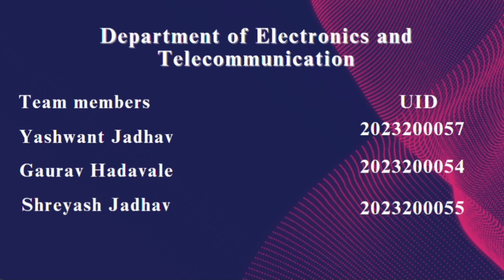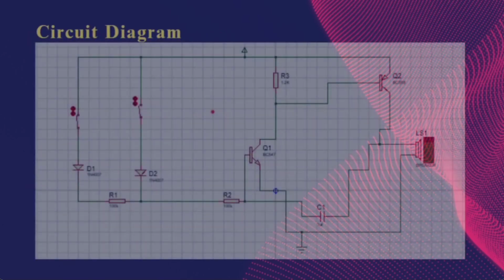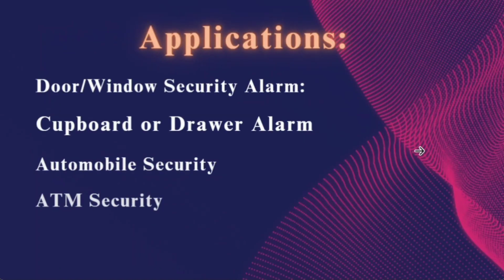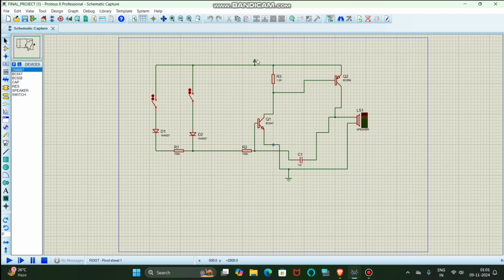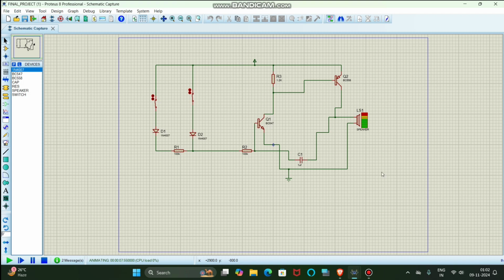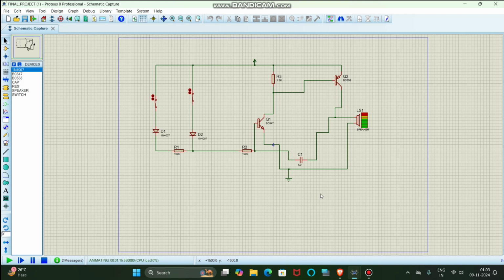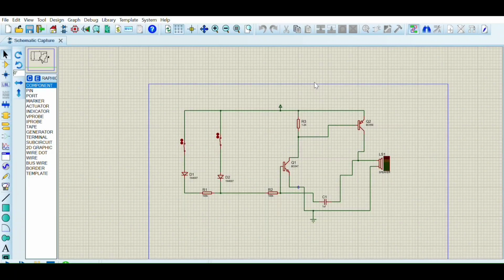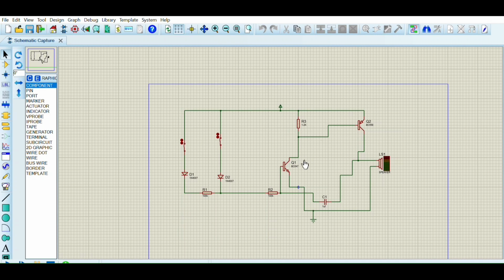Security Buzzer Alarm Mini Project | Proteus simulation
In this video, we demonstrate a mini-project for a security bazar alarm system designed and simulated in Proteus software. This project focuses on building a basic alarm system suitable for small-scale security applications. Through Proteus simulation, we explore the circuit design, sensor integration, and alarm activation mechanisms, making it easy to understand how this system can enhance security in any setup.

Whether you're a beginner in electronics or working on a school project, this guide will help you build and understand a simple alarm system. Watch till the end for tips on enhancing the project and potential real-world applications!